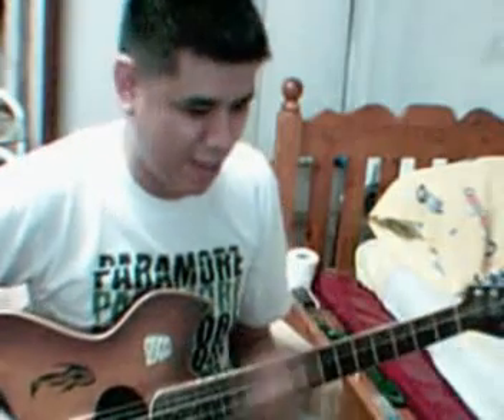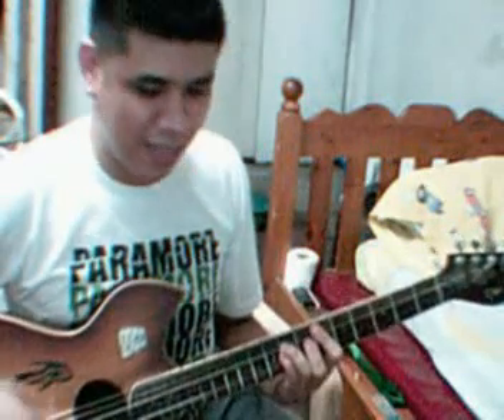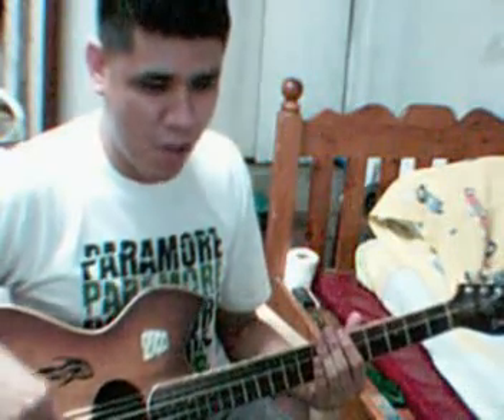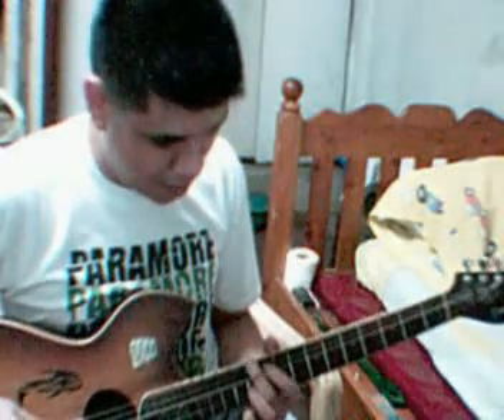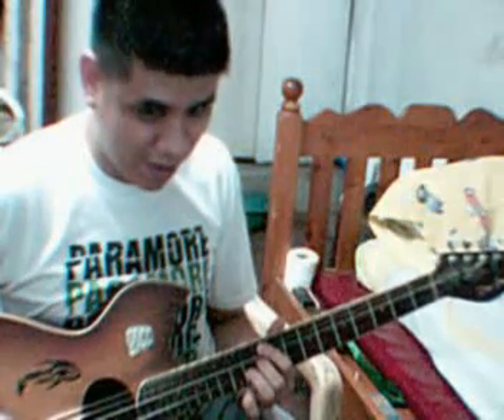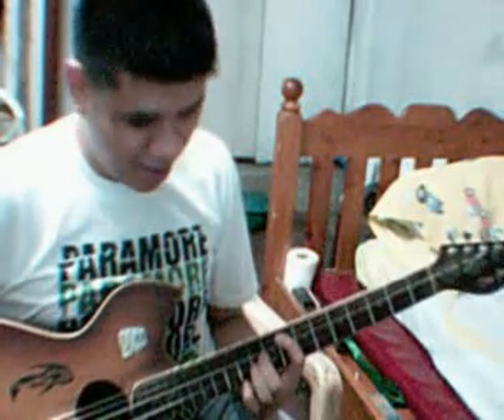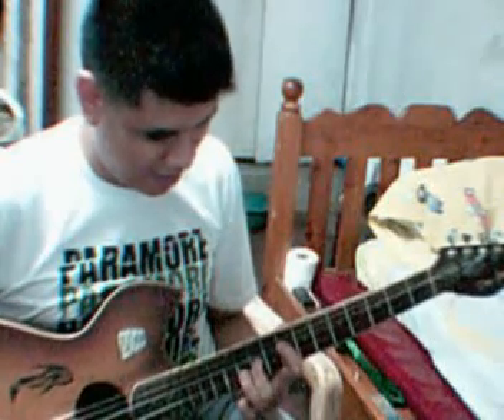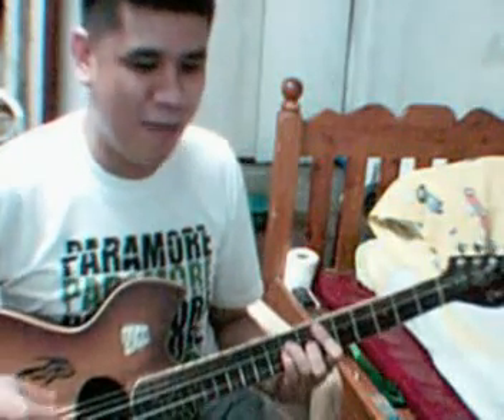Avril Lavigne - Everybody Hurts Guitar Tutorial